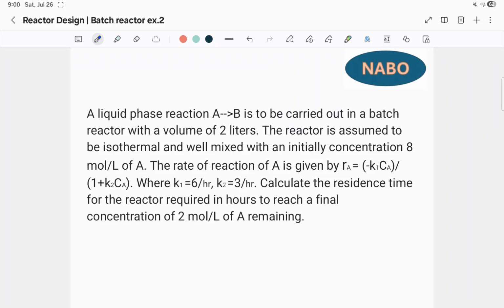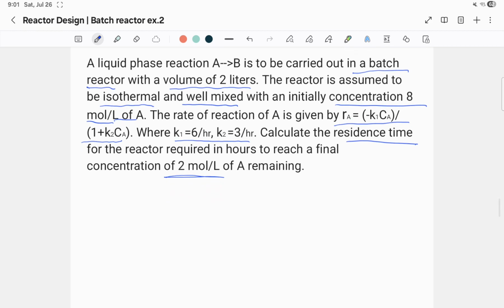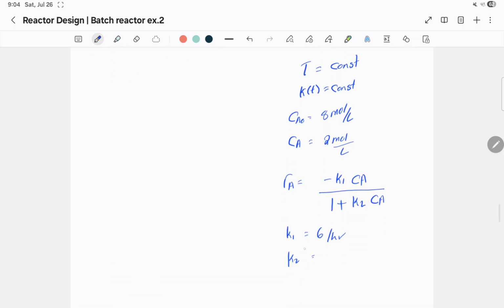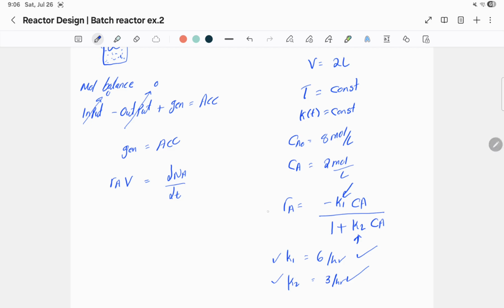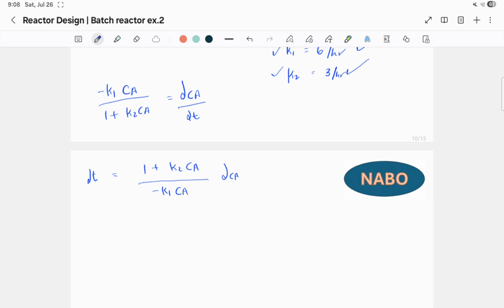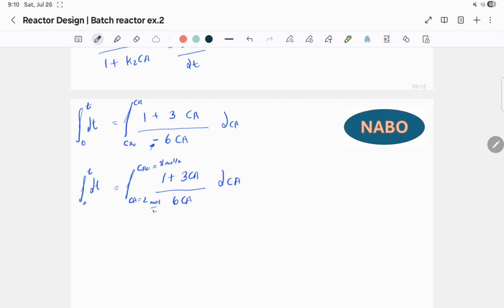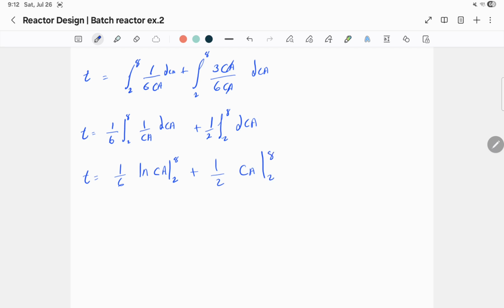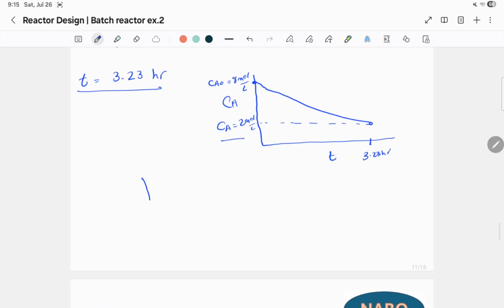Reactor Design | Batch reactor example 2